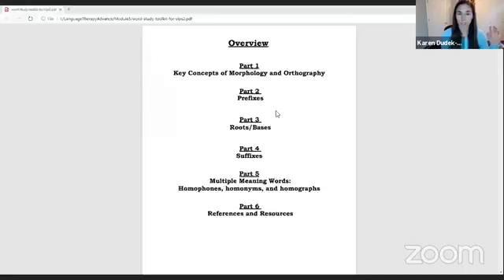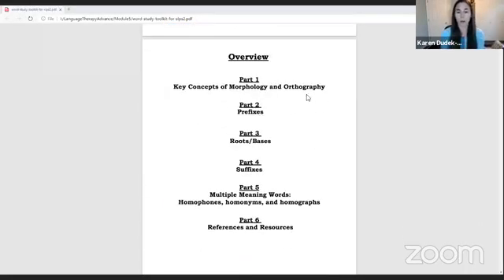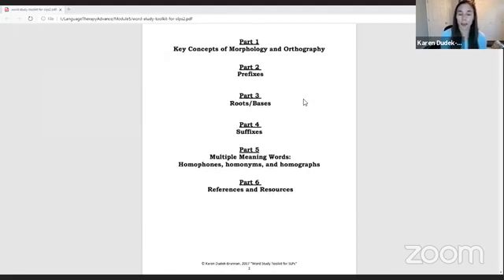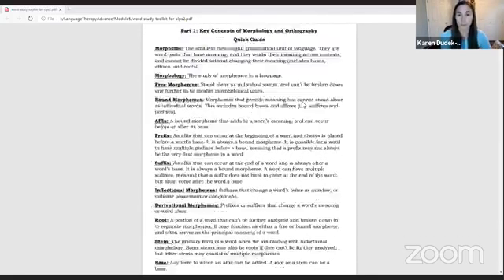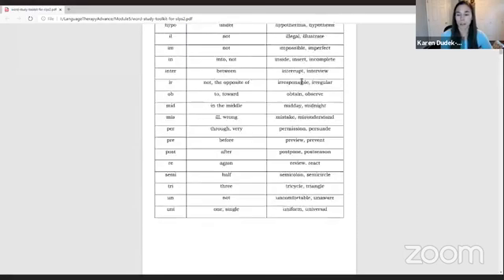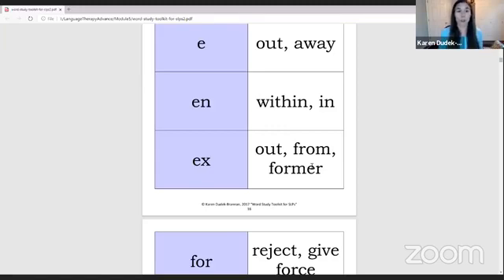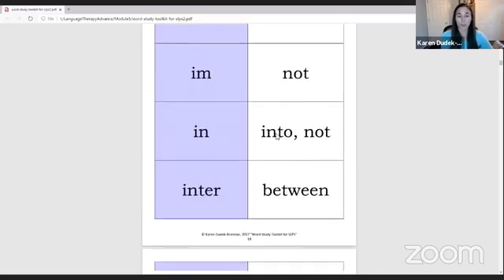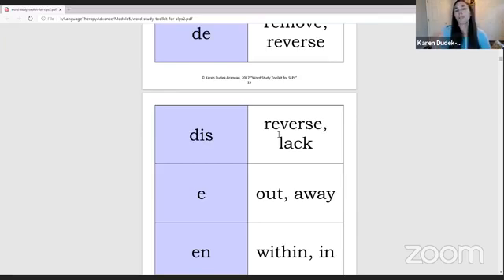Teaching Prefixes and Suffixes: What is age-appropriate across K-12?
I got a great question about my Word Study Toolkit for SLPs the other day:

How do you know which affixes to target, and in what order?

How do you write goals for morphological awareness/spelling for kids with language/literacy issues?

Listen in to learn the answers.